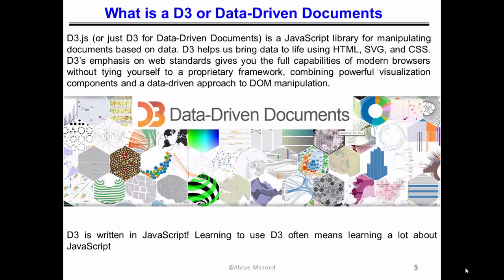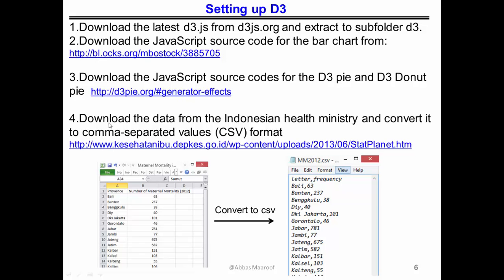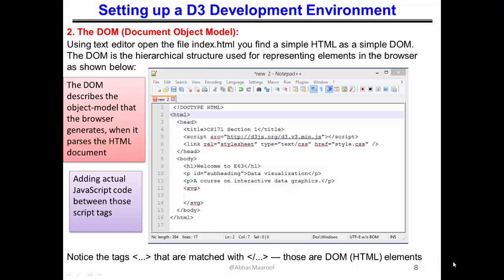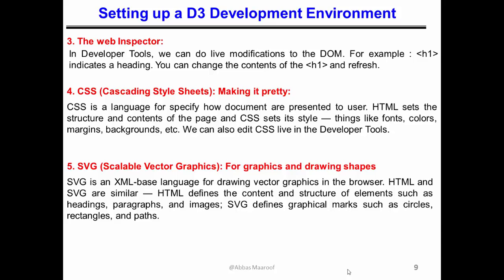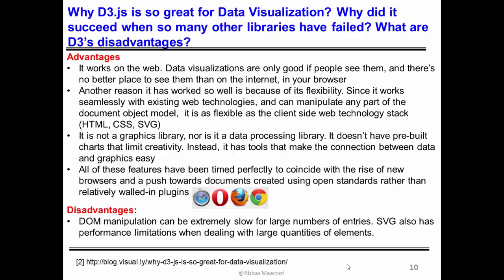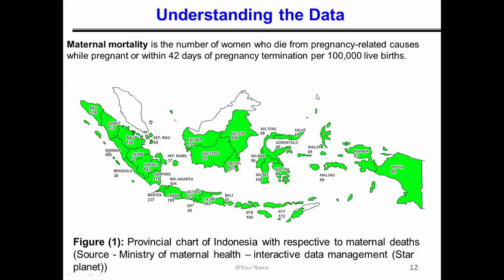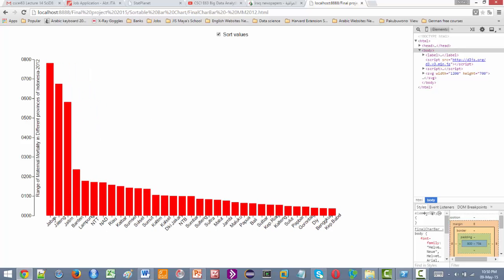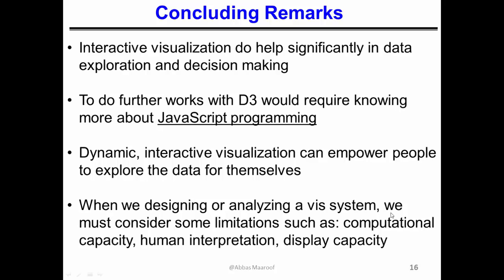CSCI-E63, 2015 Final Project-Big Data Case Study in Public Health